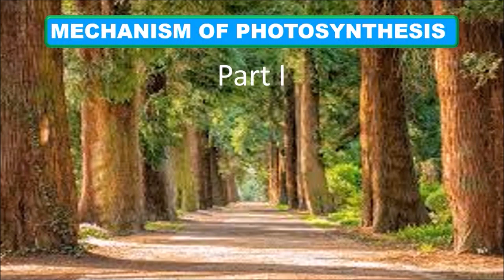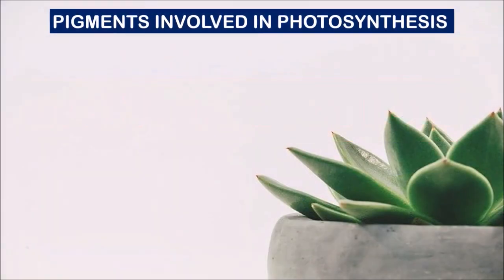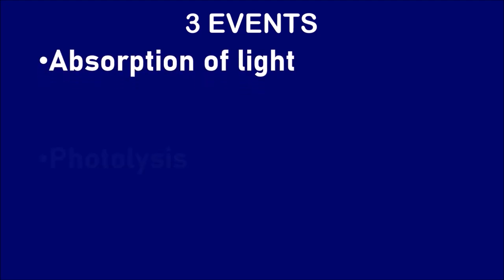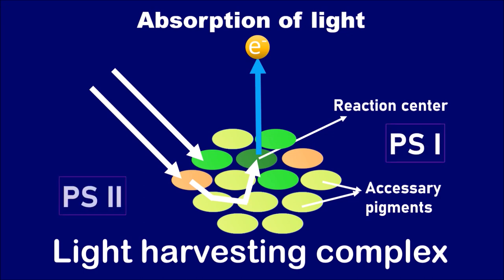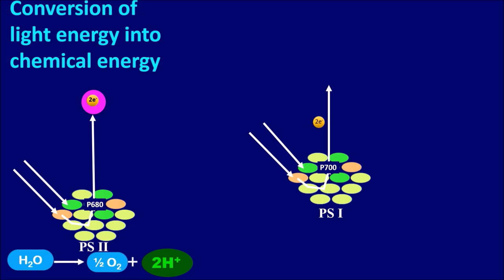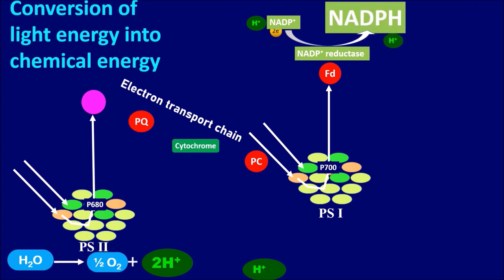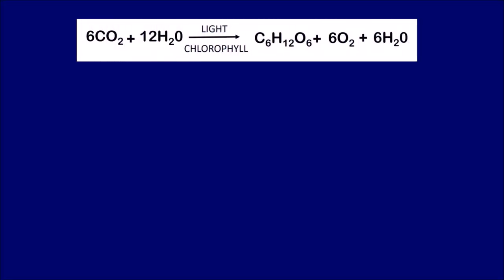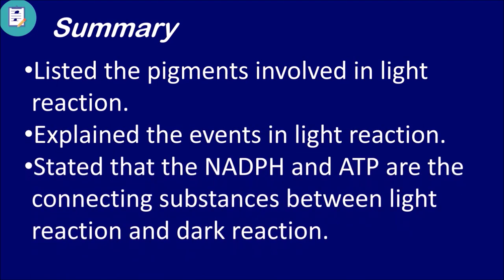MECHANISM OF PHOTOSYNTHESIS PART 1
THIS VIDEO DESCRIBES ABOUT THE LIGHT REACTION OF PHOTOSYNTHESIS.